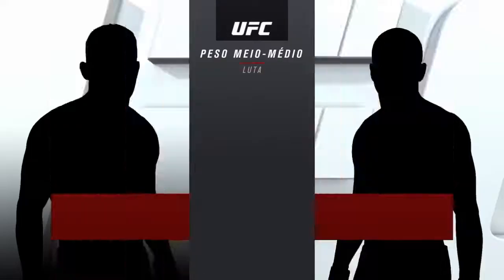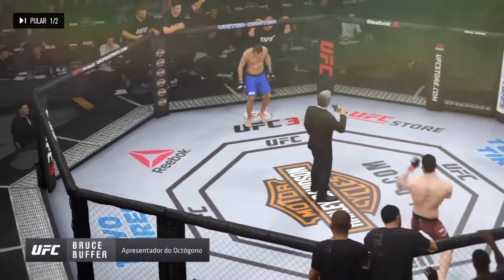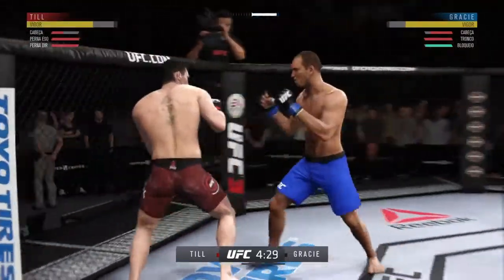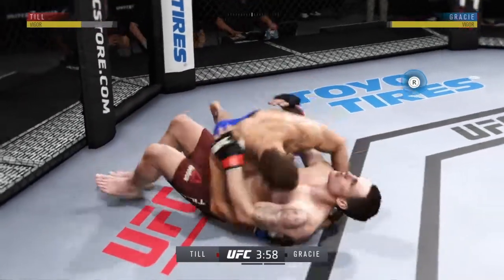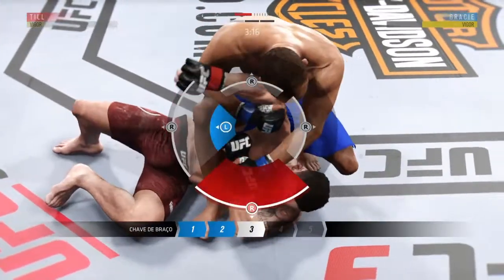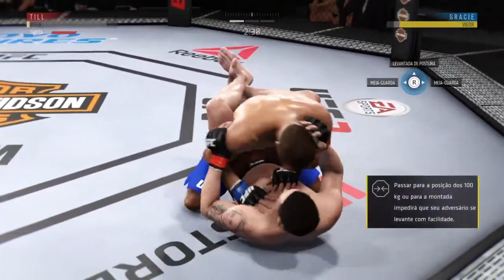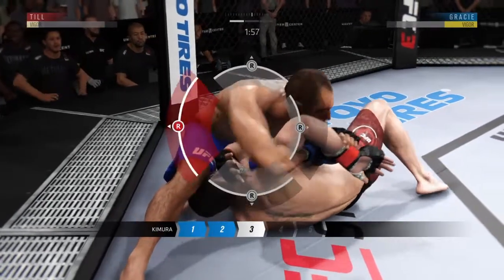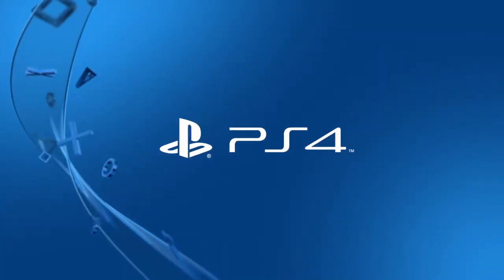EA Sports UFC 3 - Darren Till Vs Royce Gracie (Dougdic)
Royce Gracie voltando ao UFC.